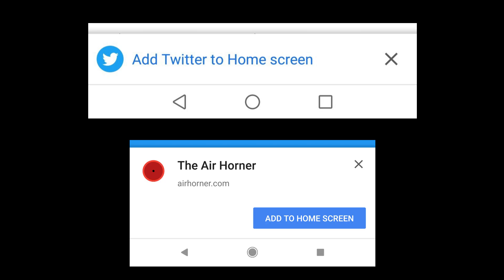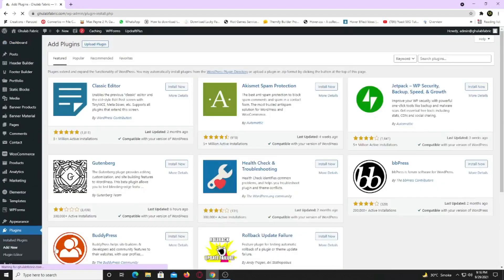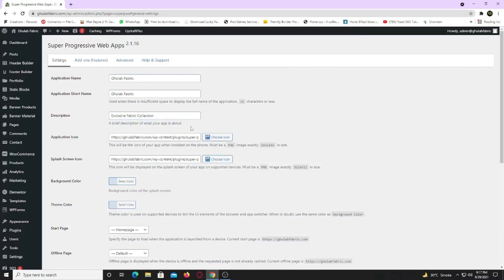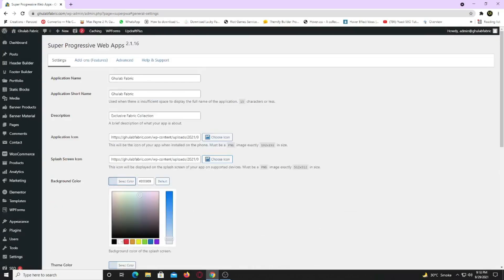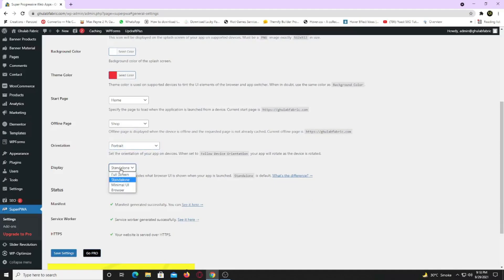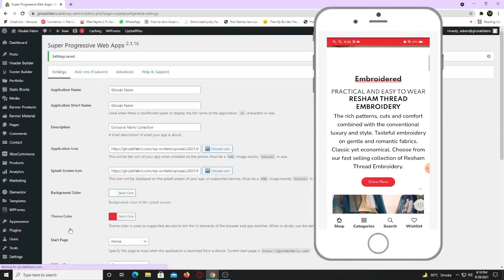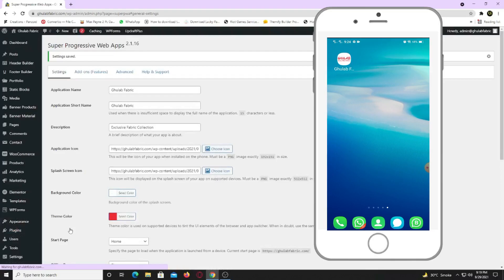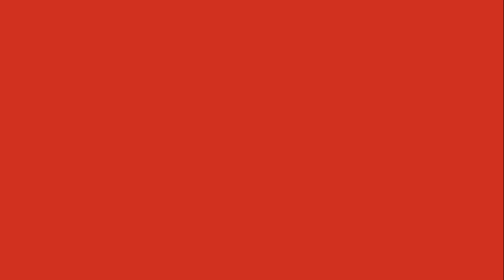How To Convert Your WordPress Website Into Android App | PWA WordPress Tutorial and Setup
PWA is "Progressive Web Apps". PWA is one of the great technology to boost your traffic and sales.

So this video is all about how to install PWA on the WordPress website, and finally, you will come to know how to convert a WordPress website to an android app